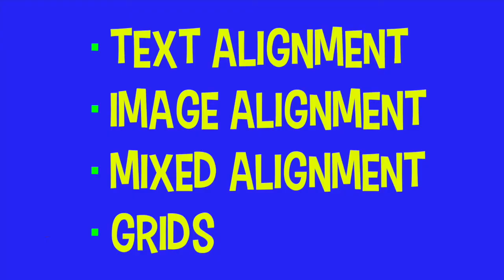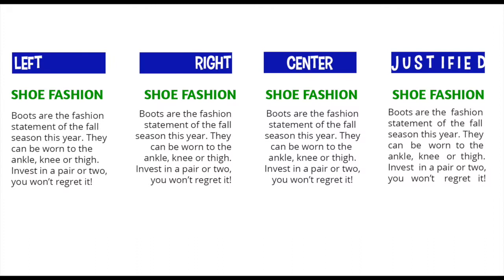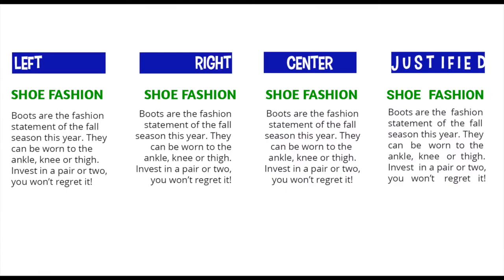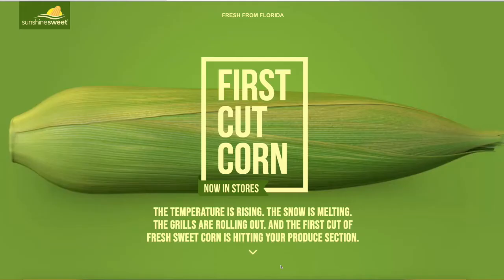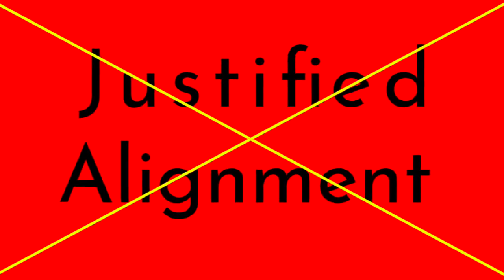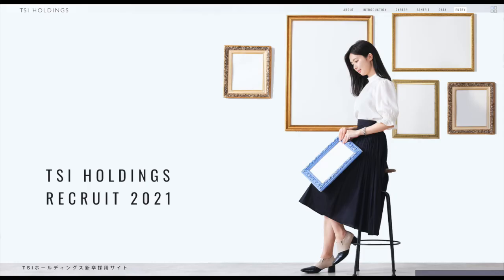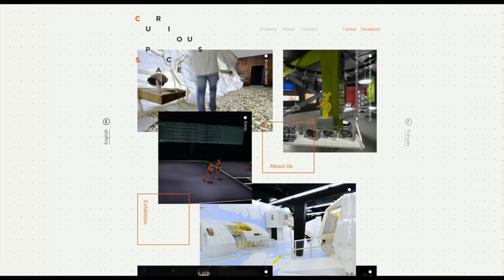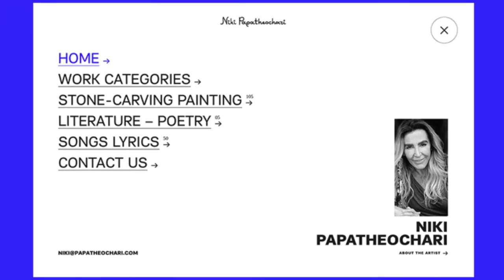ORGANIZE YOUR WEBSITE -ALIGNMENT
Alignment is used to organize your website content to create a balanced design. You can't just throw it on the page and walk away.

This is  TUTORIAL #12 - WEBSITES MADE EASY WITH CANDACE

My book: I Need a Website, What Do I Do Now?

My goal is to help small businesses create good websites.

TUTORIAL #13 -HEADERS AND FOOTERS -WILL BE AVAILABLE NEXT WEEK. CHECK IT OUT - IT'LL BE FUN!

CHAPTERS
00:00 INTRO
00:52 WHAT IS ALIGNMENT
01:46 TEXT ALIGNMENT
09:22 IMAGE ALIGNMENT
13:29 GRIDS
16:01 MIXED ALIGNMENT
19:13  CONCLUSION

CREDITS
Website examples from: Awwwards.com

Texas Road House-James Green

MUSIC
TUTORIAL #13 – Hear the Noise (sting) by John Deley and the 41 Players